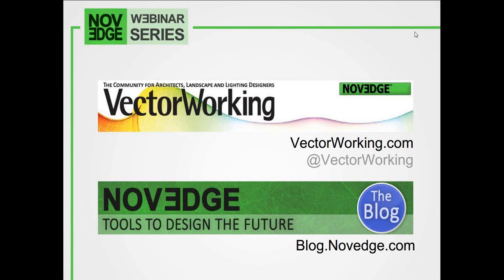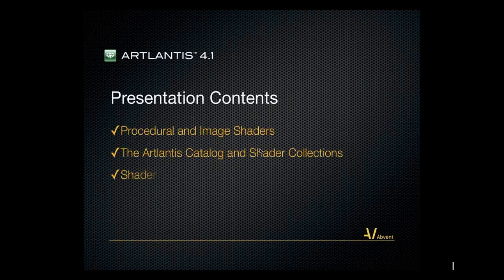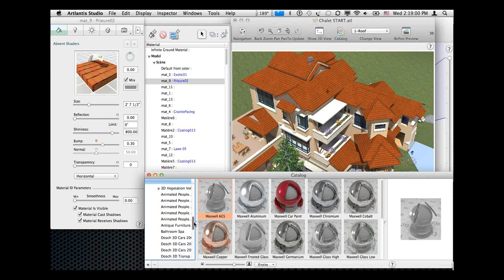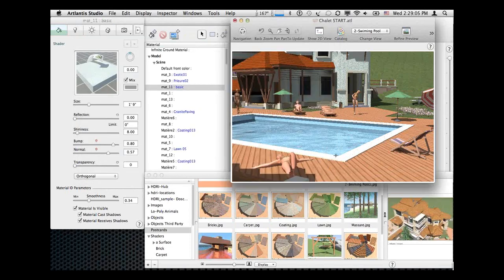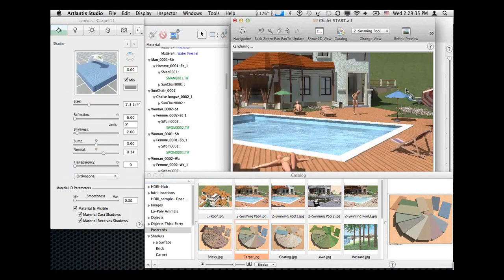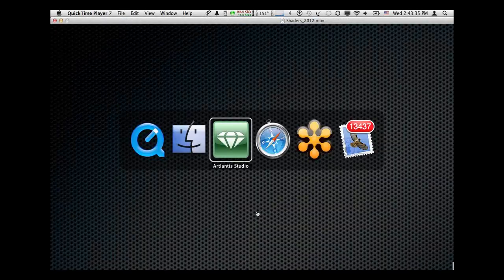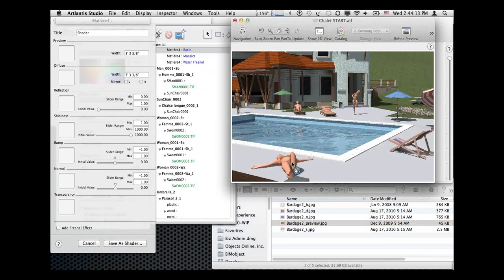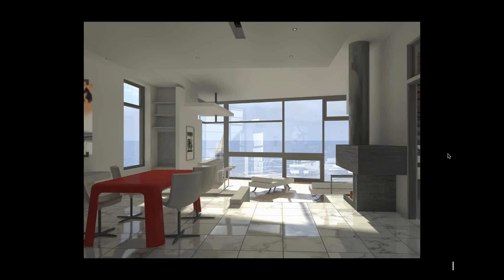Novedge Webinar #69: Working with Shaders in Artlantis Studio 4.1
Artlantis Studio 4.1 for Win is a powerful, easy-to-use 3D rendering application developed especially for architects and designers, ideal for quickly and easily creating high-resolution 3D renderings, animations, QuickTime VR Objects and iVisit 3D Panoramas. This webinar will focus on using Shaders in Artlantis, covering different types of Shaders, the Shaders Inspector, the Catalog, media collections, Postcards, and custom Shaders creation.

Chris Stringer is General Manager of Objects Online, Abvent's Artlantis distributor in the US & Canada and a BIMobject.com US franchise. Trained as an architect, Chris has been involved in architectural software sales, training, and support since 1996. His professional interests include 3D parametric modeling and 3D visualization

For more info about Artlantis Studio 4.1 for Win visit the product page on the Novedge website.